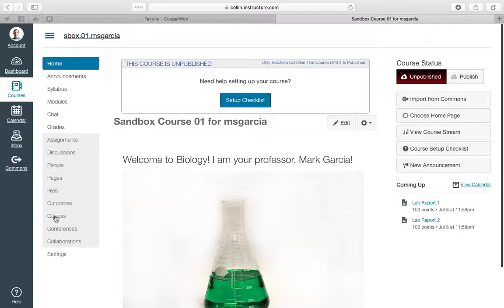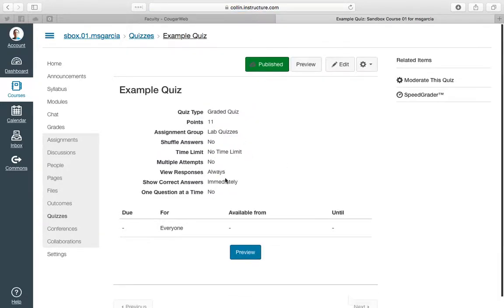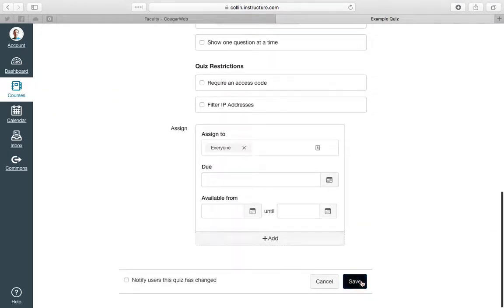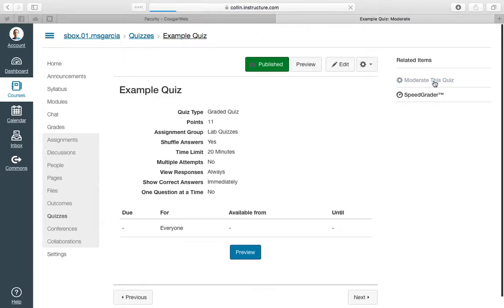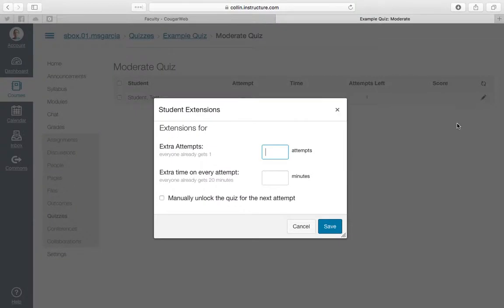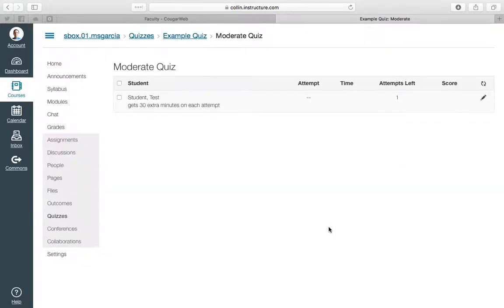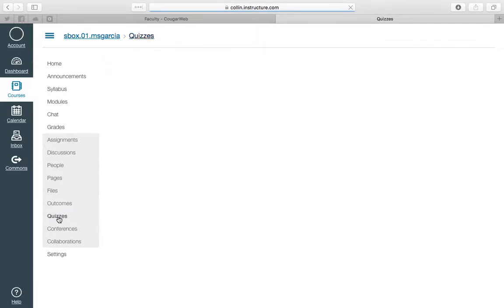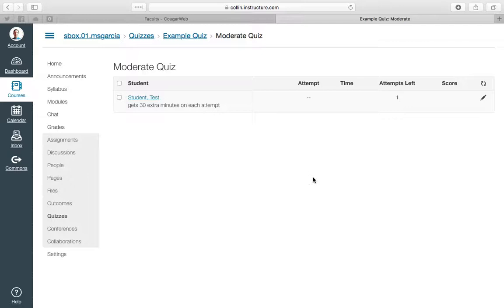7.6 Moderating Quizzes (Unit 7 Quizzes)